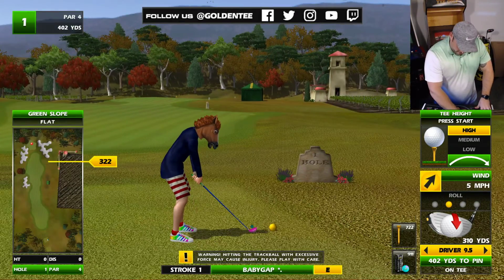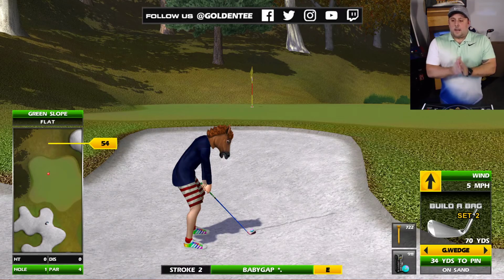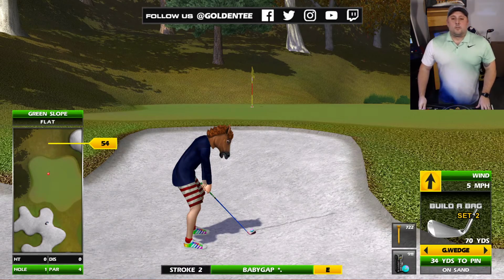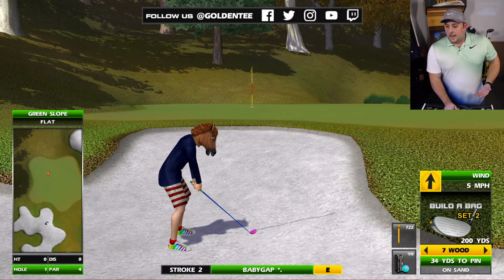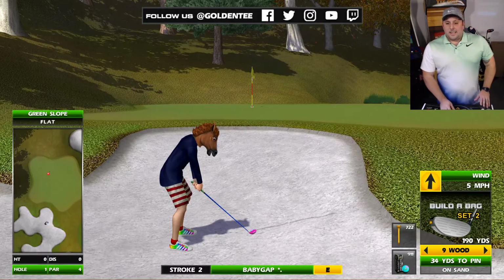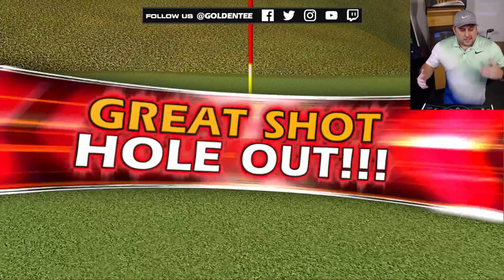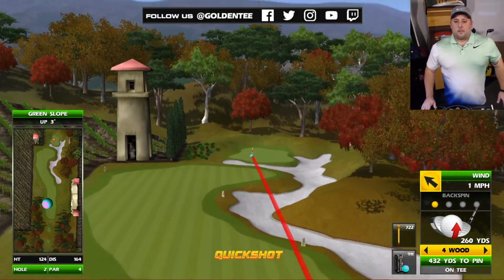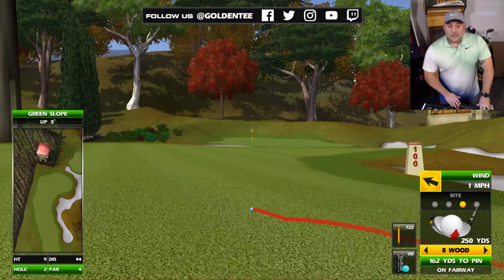Throwback Thursday Preview: Exploring 'The Chush'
Celebrating our return to Whispering Valley with one of the more unique shots in the game!